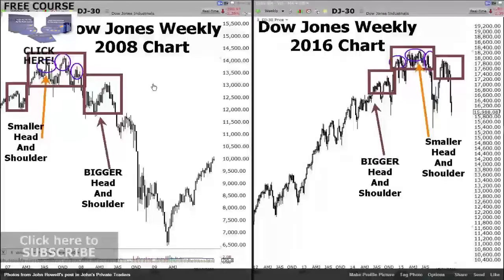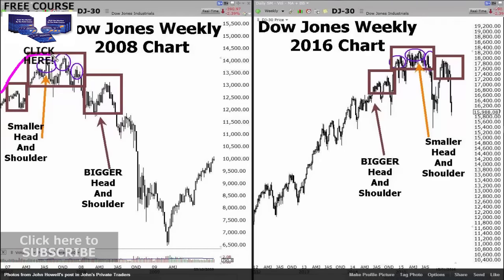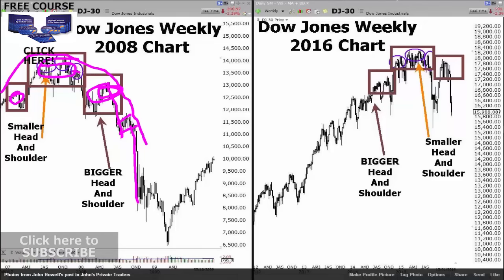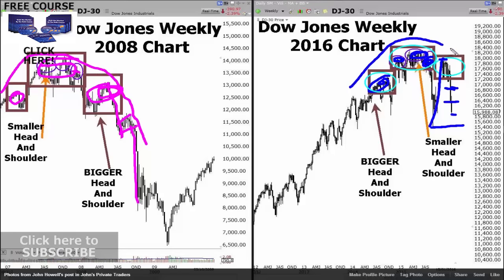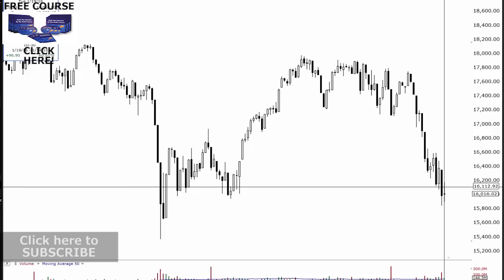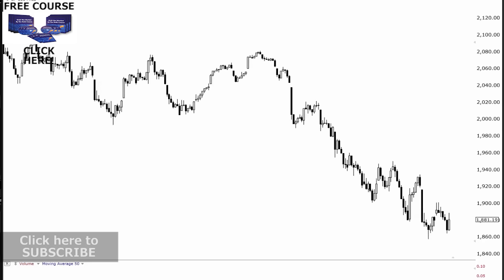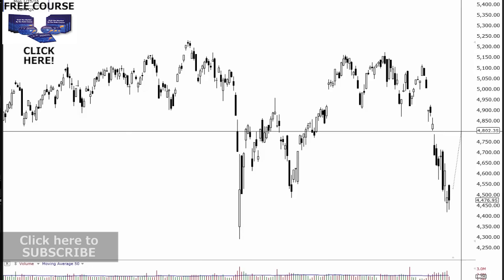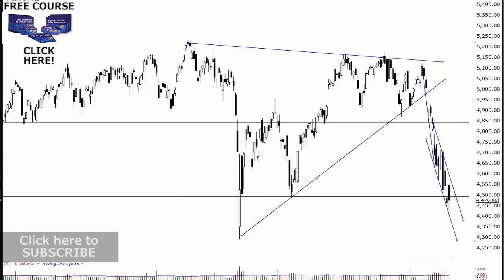Looking At The 2008 Crash And Todays Market